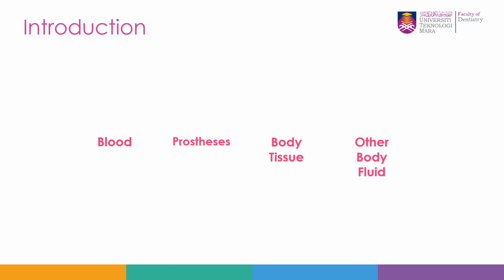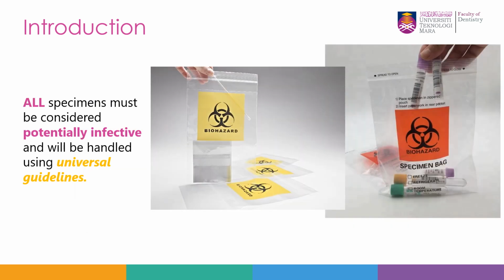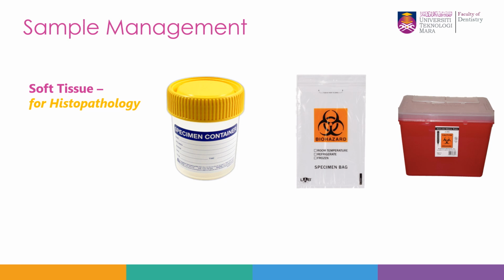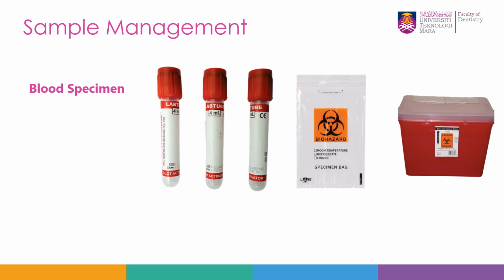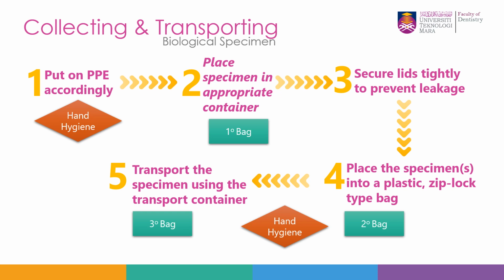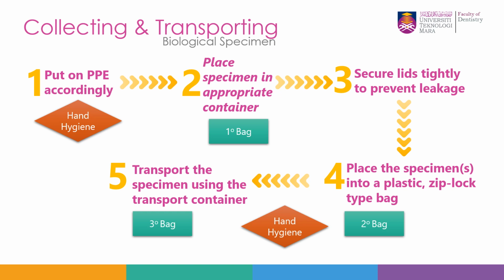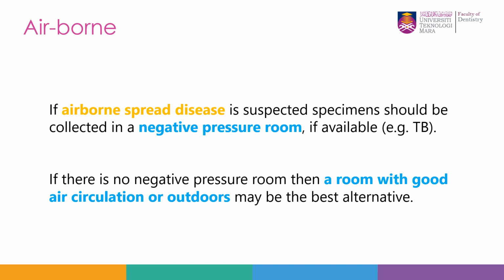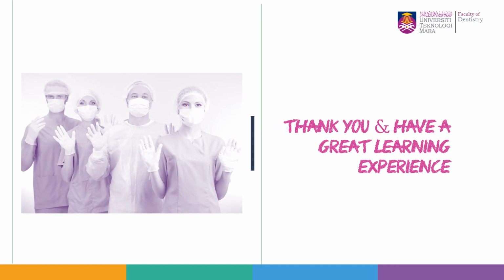DFC401 UNIT 5 Topic 8 Transport of Specimen & Prostheses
Proper handling and transportation procedures help prevent contamination, degradation, or loss of samples. Improper collection and handling of samples can give erroneous results and compromise the care of the patient. Handling and transporting laboratory specimens or prostheses in a healthcare or laboratory setting is a critical process to ensure the integrity and accuracy of diagnostic tests, research, and patient care.